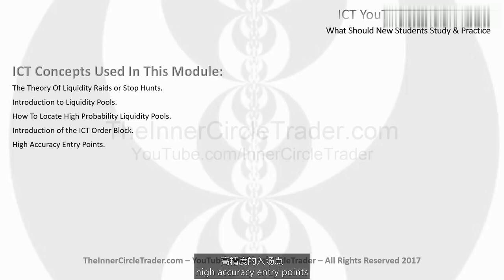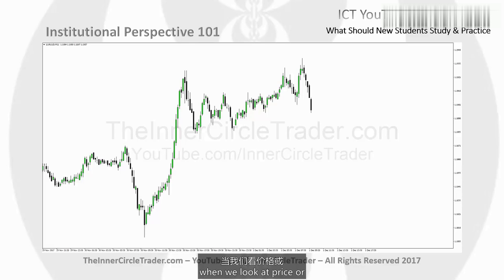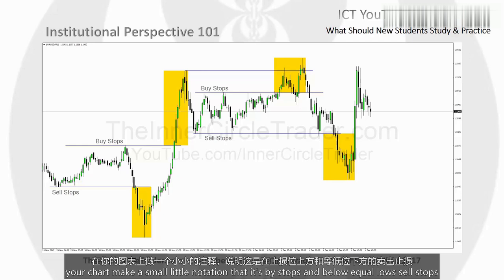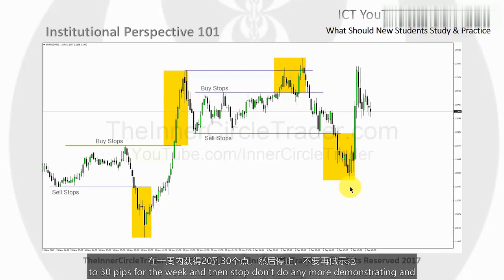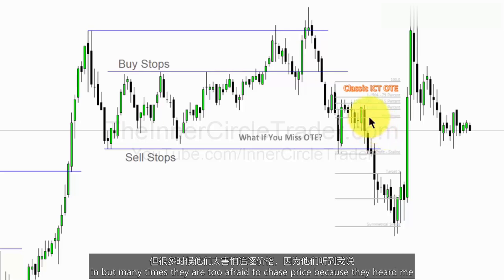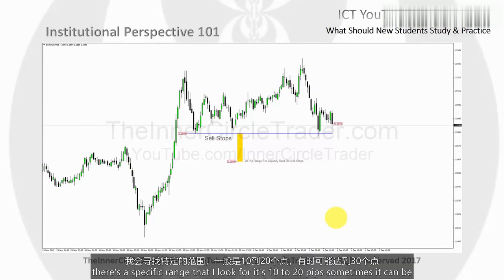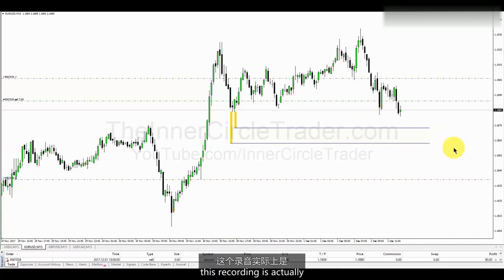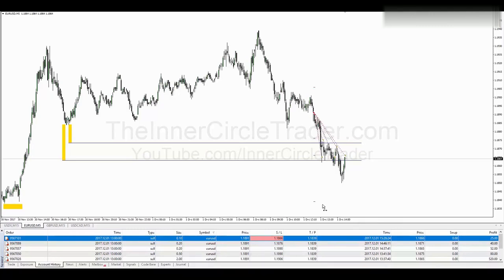做市商进阶1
ict技术分析教学中文版